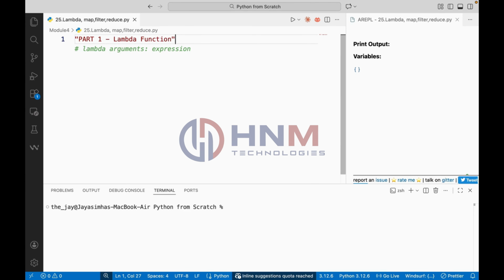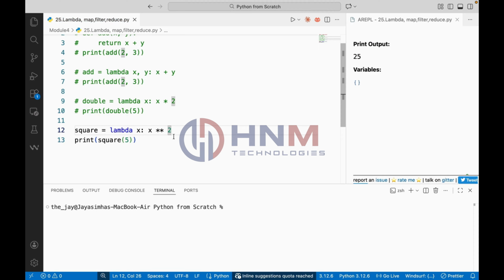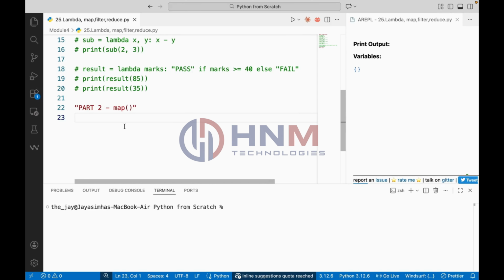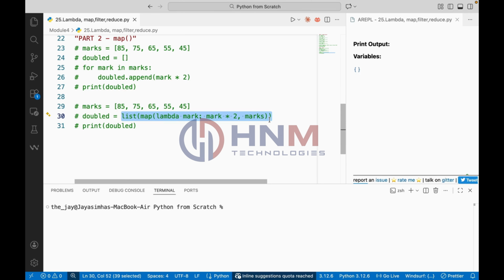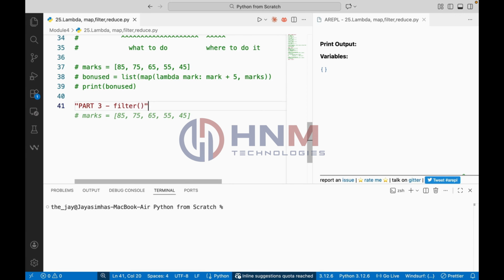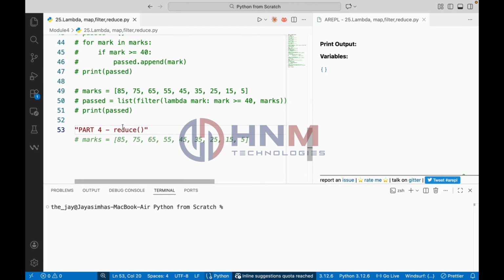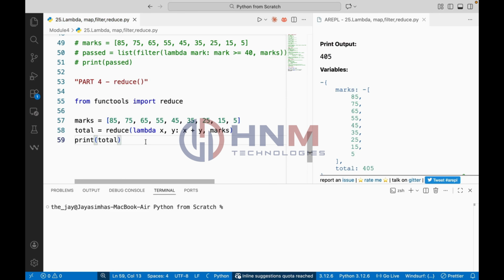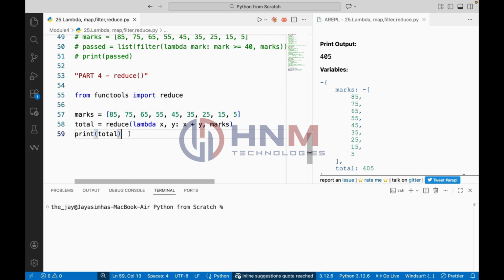Lambda Functions in Python | Anonymous Functions Explained | HNM TECHNOLOGIES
Learn how to use lambda functions (anonymous functions) for writing short and efficient code.

00:00 Introduction
00:47 about
01:06 Part 1 - Lambda Functions
04:17 Part 2 - map( )
07:32 Part 3 - filter( )
09:19 Part 4 - reduce ( )
12:56 Thanks

This tutorial is part of the Python Full Course by HNM Technologies.